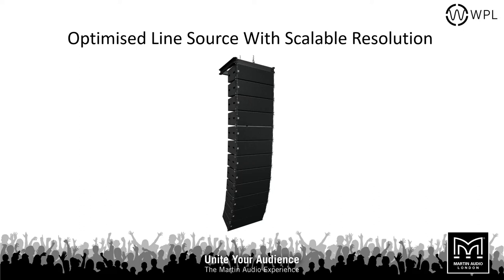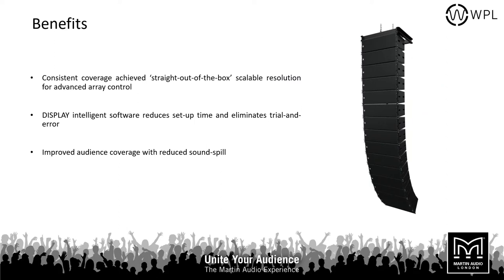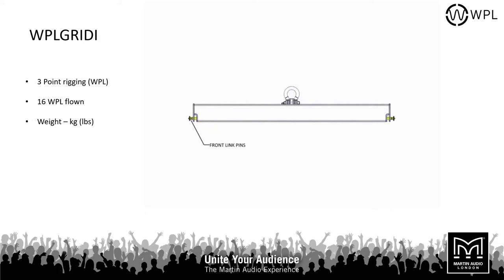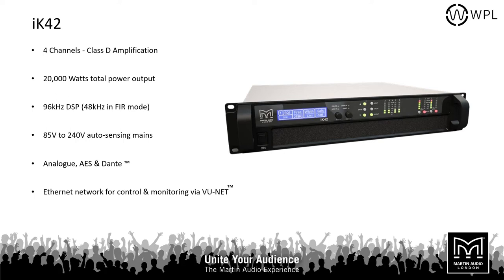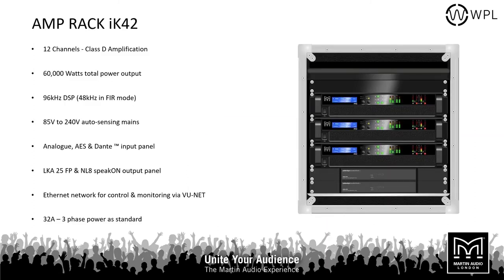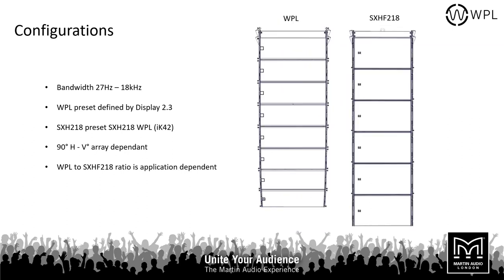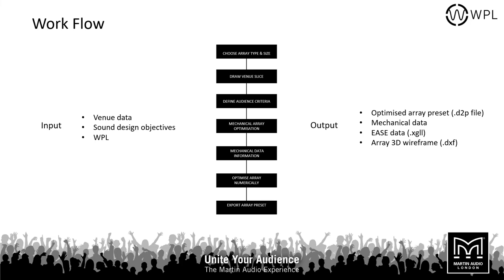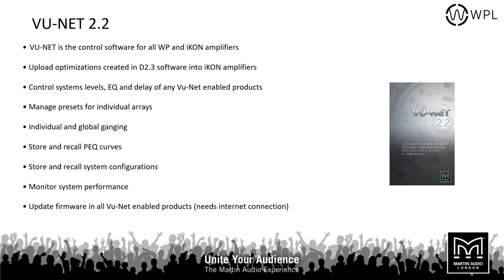Martin Audio WPL Training Webinar Video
A training overview of Martin Audio's WPL optimised line array.